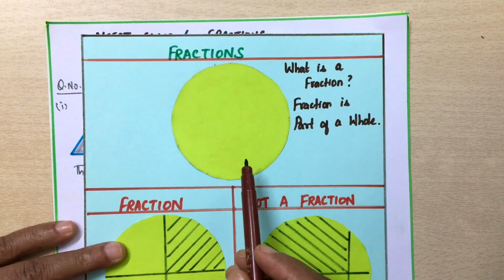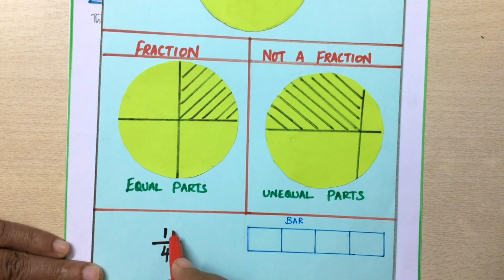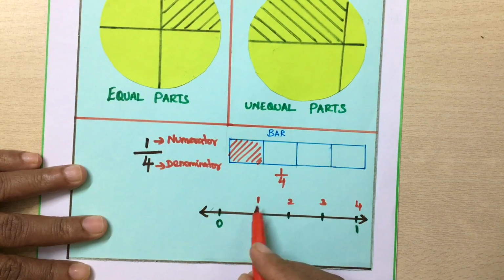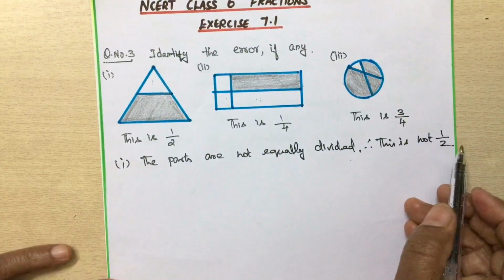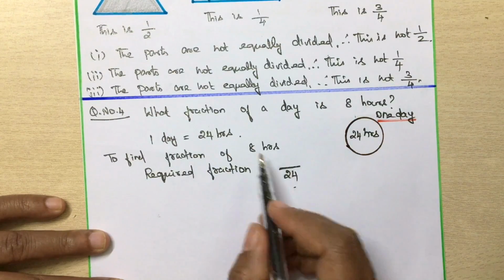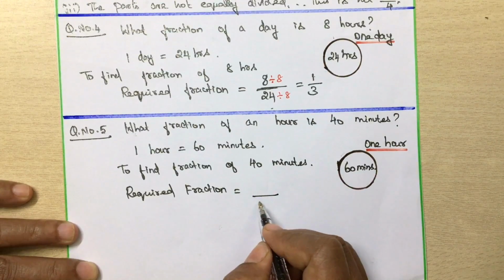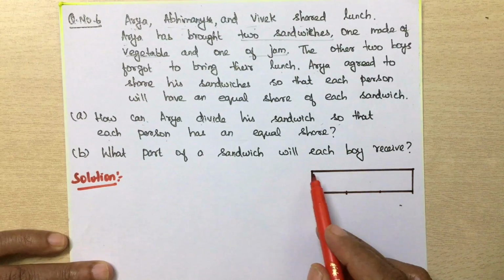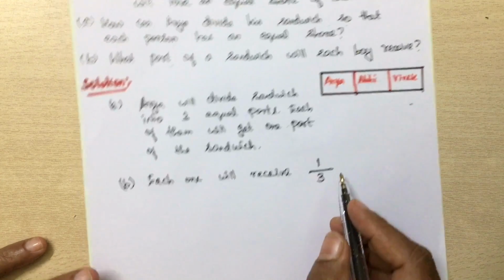Class 6 | Ex. 7.1 | Q. 3, 4, 5 & 6 Solved | Fractions | NCERT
In this video I have solved Q.no. 3,4,5 & 7 from the exercise 5.1 from the chapter Fractions. This is from the NCERT syllabus.
class6 maths
ncert class6 fractions